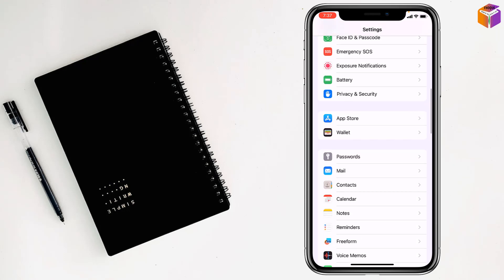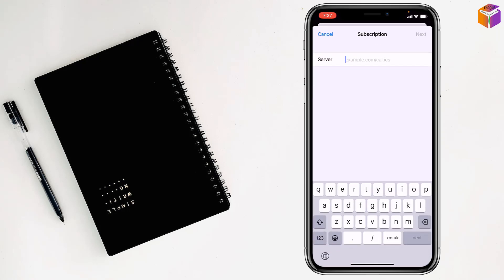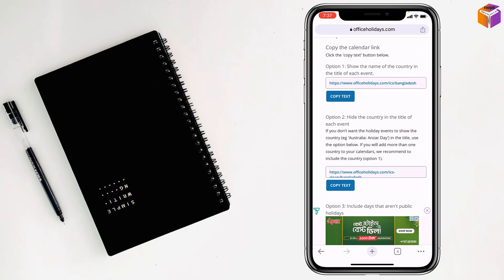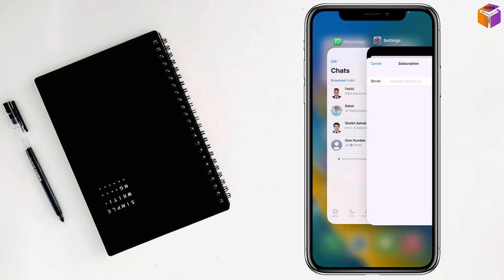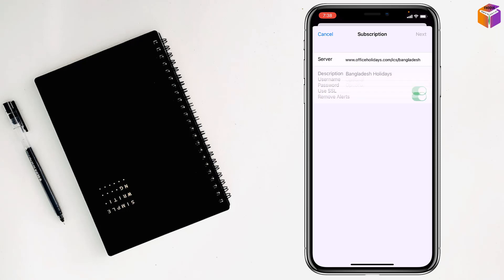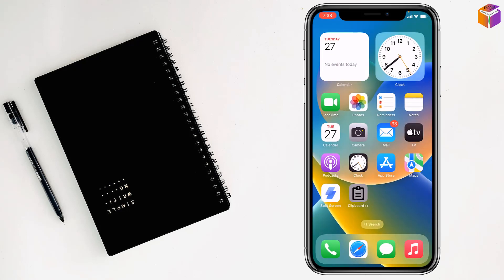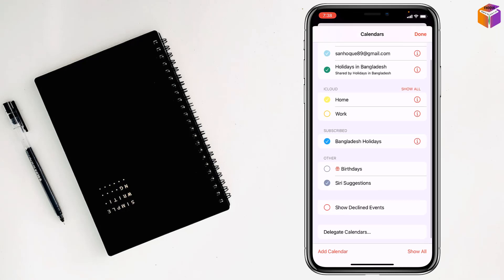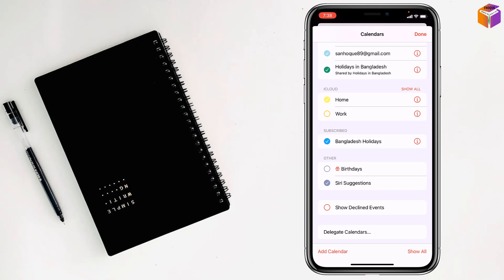How to Add a Calendar Subscription on iPhone 2023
We'll demonstrate step-by-step instructions, highlighting the various methods you can use to add calendar subscriptions to your iPhone. From public calendars to shared calendars, you'll learn how to access and integrate them seamlessly into your device. Stay organized and never miss an important event again! Watch the video now to unlock the power of calendar subscriptions on your iPhone.

From
F HOQUE.